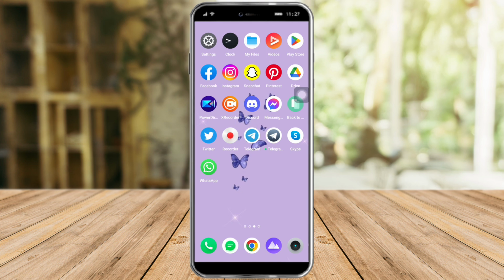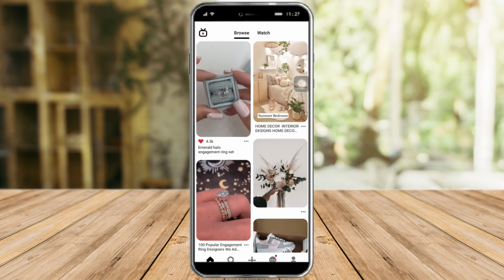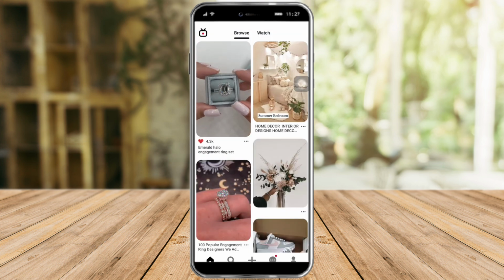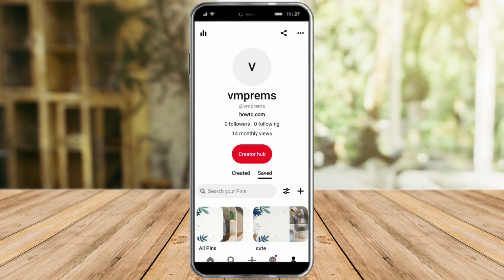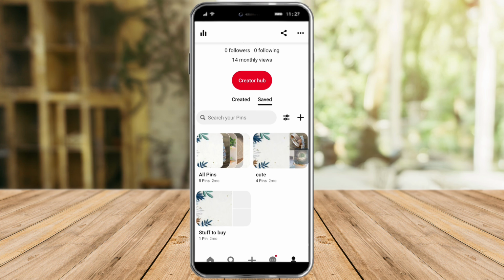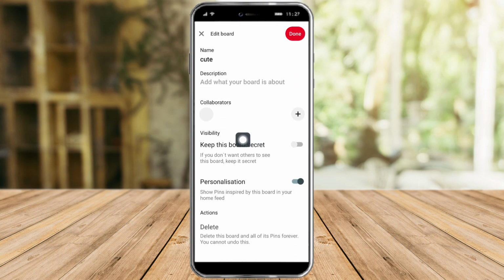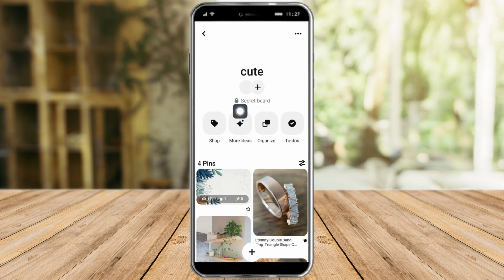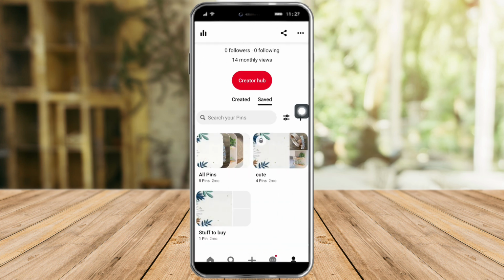How To Make Your Pinterest Account Private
Unlock the secret: learn how to make your Pinterest account private and keep your profile hidden from prying eyes.

Safeguard your pins with step-by-step private account settings, ensuring your ideas remain confidential. Discover how to create private Pinterest boards for a personal, secure experience. Follow our comprehensive tutorial to make Pinterest private on the app and protect your inspirations, interests, and privacy with ease!